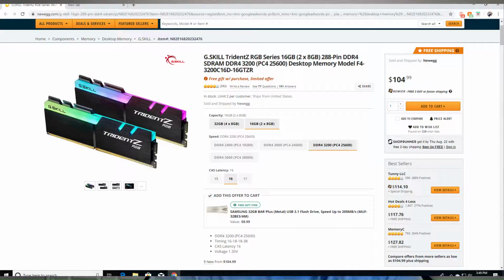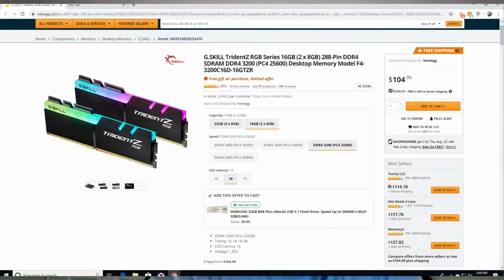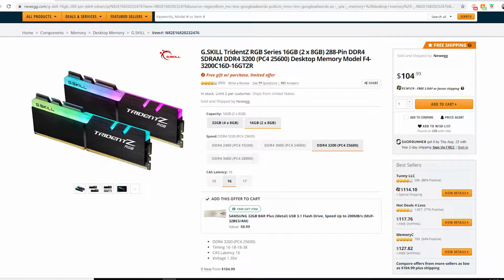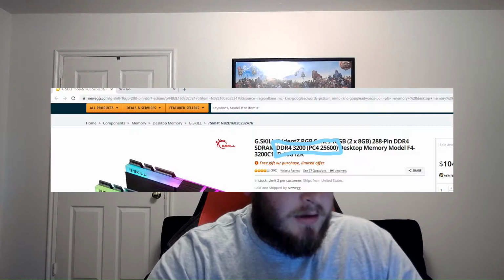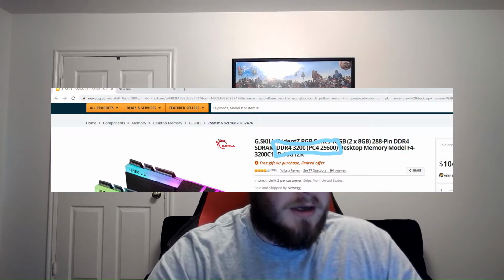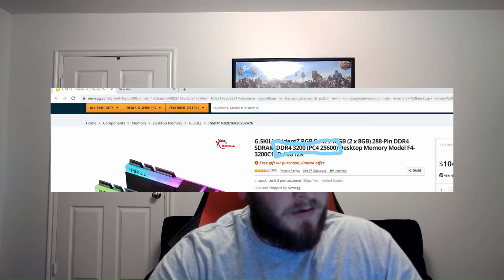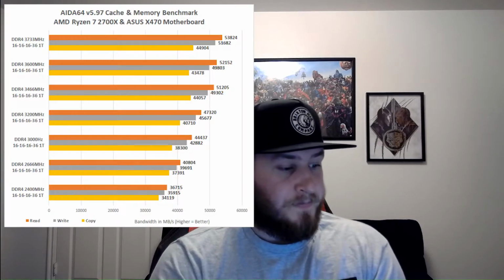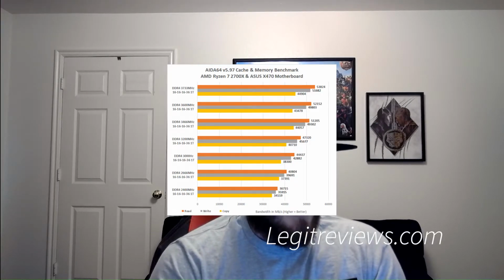What You Need To Know About RAM (PC Build Guide Episode 1)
I'm new to all of this and would love some constructive criticism in the comments. I appreciate any help I can get, I'm still learning how to edit and film well. This video was really hard because the sheer amount of information made it difficult for me to just speak to the camera, so I was looking down a lot. If you are interested in the places that I used for research here they are.